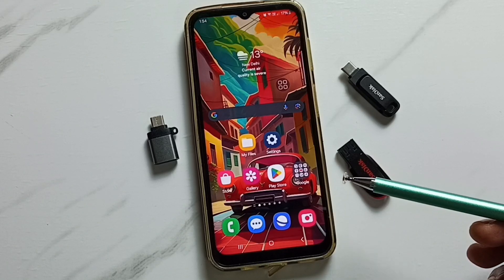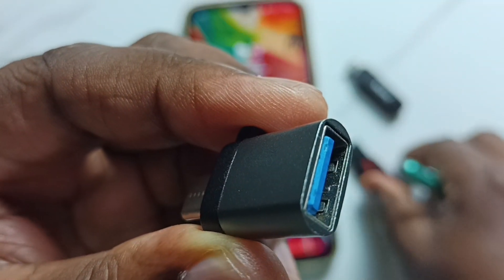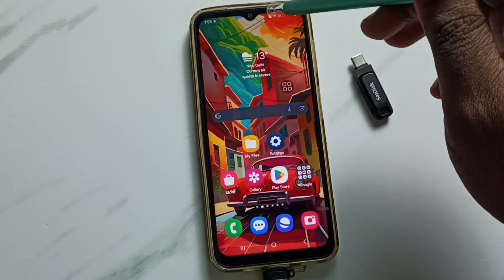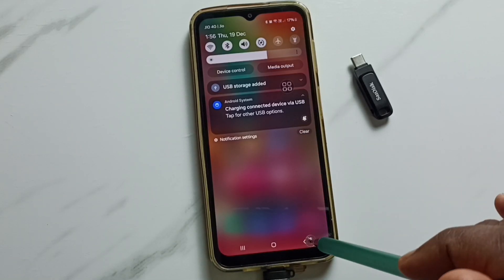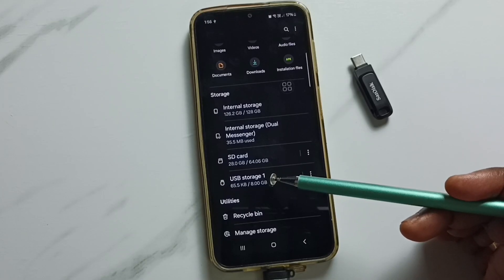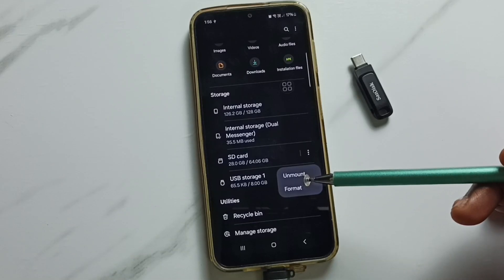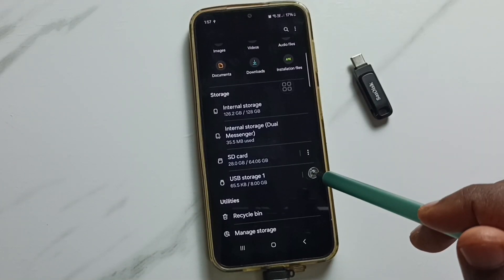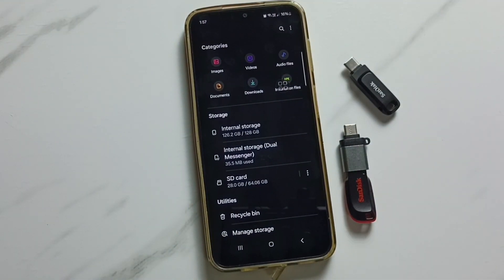How to Use USB OTG on Samsung Galaxy A16 5G | Connect USB Devices to Your Phone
Learn how to use USB OTG (On-The-Go) on your Samsung Galaxy A16 5G to connect USB devices like keyboards, mice, flash drives, and more! In this step-by-step guide, we'll show you how to enable USB OTG and connect various devices to your Galaxy A16 5G for easy file transfer and enhanced functionality. Watch this video to quickly start using USB OTG with your Samsung Galaxy A16 5G!